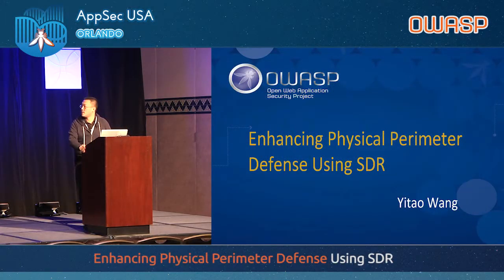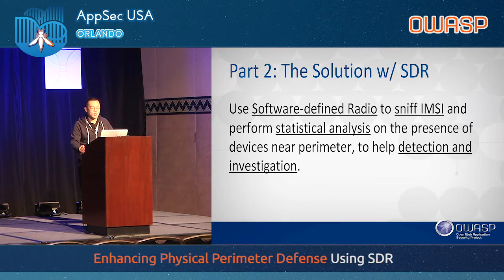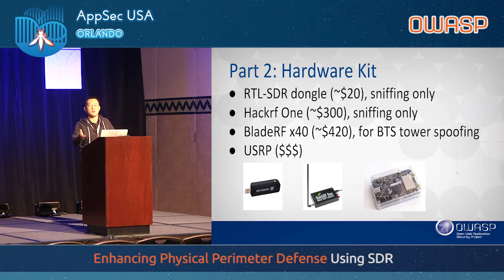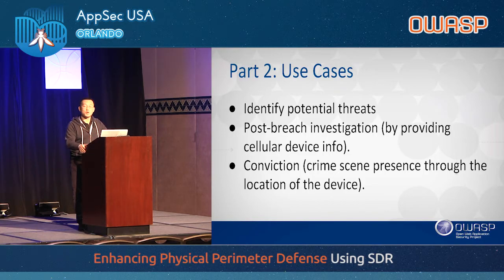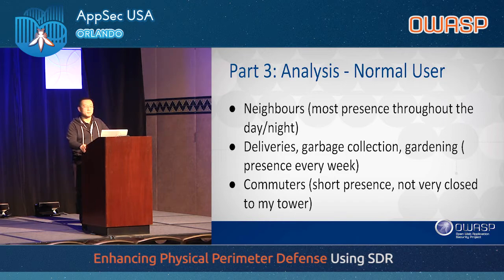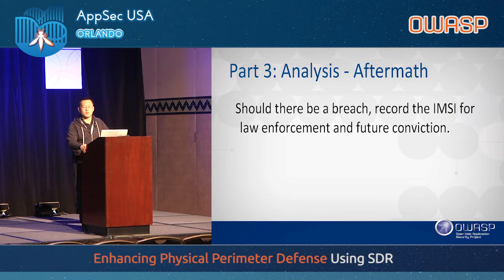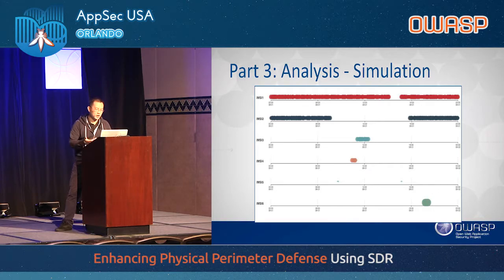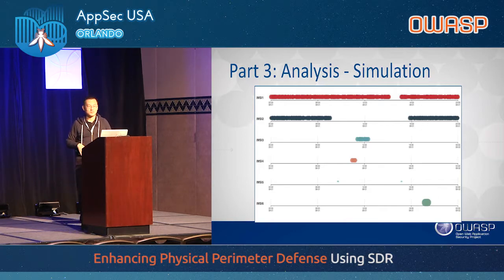Enhancing Physical Perimeter Defense Using SDR - AppSecUSA 2017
Enhancing Physical Perimeter Defense Using SDR

Part One: The Problem

The current solutions of sensor based perimeter defense have their limitations. Taking home defense as an example, sensors are located at all possible breach points of the perimeter (windows, doors, etc). The alarm is triggered only when there is an actual perimeter breach. It takes time for the alarm company to report to local police and more time for police to send patrol cars. If the attackers are determined to finish the task quickly and take off before police can arrive, the chance of getting away is very high.

There is one important additional weakness: this traditional method is limited to what information the sensors pick up. The old methods have no capability of identifying the reconnaissance, which happens very often before potential breaches.

Part Two: The Solution

Most attackers carry cell phones during reconnaissance and the actual breach. This means the chances that a new cellular device will show up near the (potential) breach site is very likely.

I propose a solution of using software-defined radio to simulate cell tower signals within a short range, near the protected perimeters of a site. Through the analysis of abnormal devices within a certain range of the perimeter, we can:

* Identify potential threats (reconnaissance, following, etc).

* Post-breach investigation (by providing cellular device info).

* Conviction (crime scene presence through the location of the device).

Part Three: Technical Implementation Details

SDR Configuration

* (The following SDR config is done only to a short range around the protected perimeter.)

* Use SDR to simulate the cell tower within a short range.

* SDR will force cell phones to downgrade to 2G for information gathering.

* Frequency to power on the SDR. The SDR will NOT always be powered on. It only powers on every 30 minutes, for 1 minute.

* SDR will capture the phone number, active time, and location (directions related to the SDR).

Data Storage

The following data will be stored and encrypted:

* Phone number

* Active time

* Location (relative to the SDR)

Data Analysis

* Normal pattern (learning process): 1) Devices frequently showing up near perimeter (neighbours). 2) Devices only showing up at certain times of the day (mail delivery, garbage pickup, etc).

* Exception pattern: Devices near perimeter that have never show up before (potential reconnaissance).

Identify intrusion: Devices inside the perimeter that have never show up before.

* Correlating the exception pattern with intrusion: identify and note the reconnaissance activity.

Part Four: Limitations and Thoughts

Limitations

* The solution assumes attackers carry cellular device during the recon or breach.

* The location and direction of the device is based on signal strength and is therefore not guaranteed to be accurate.

Integrate with Other Solutions

* Integration with existing perimeter defense solutions

* Trigger the action of drones for 1) vehicle identification 2) real time images

Part Five: Video Demo

This article and any related technical detail was prepared or accomplished by the author in his personal capacity. The opinions expressed in this article are the author's own and do not reflect the view of author’s employer

Yitao Wang

Attacklytics
Yitao Wang has over 10 years of experience in information security. Coming from the other side of the GFW he has great passion for internet and computer security since the wild 90s.